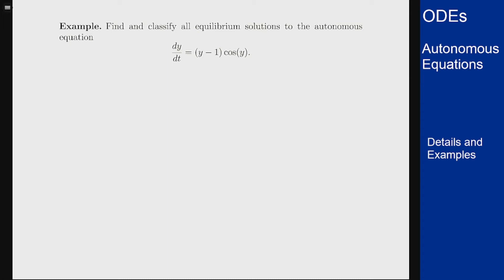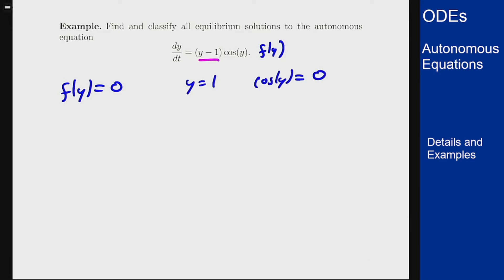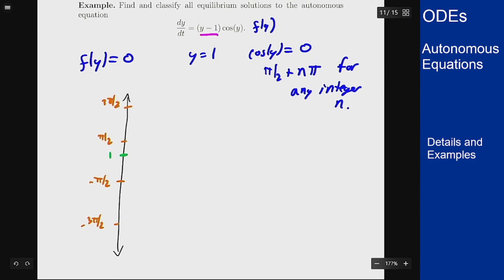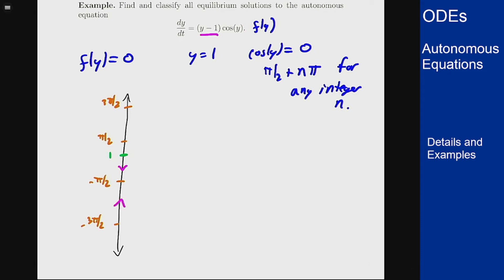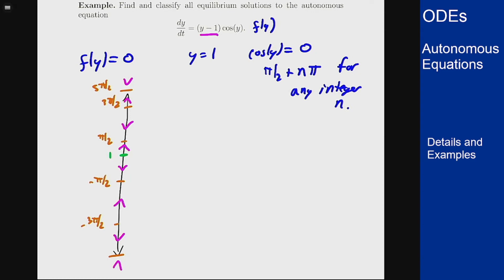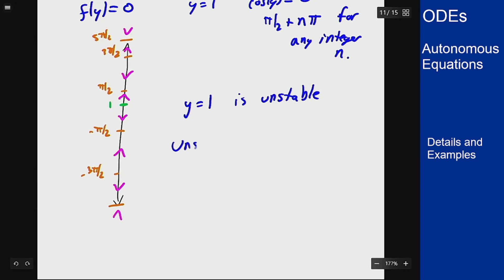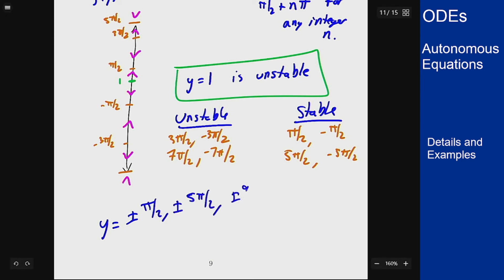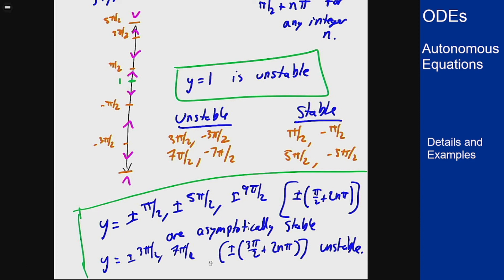Differential Equations - Autonomous Equations - Example 1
Example showing using phase line analysis to determine the stability of equilibrium solutions to an autonomous equation with trigonometric functions.